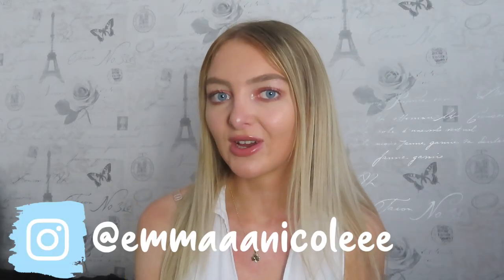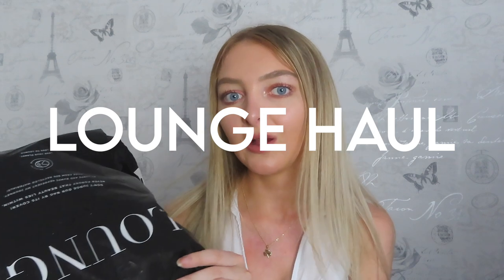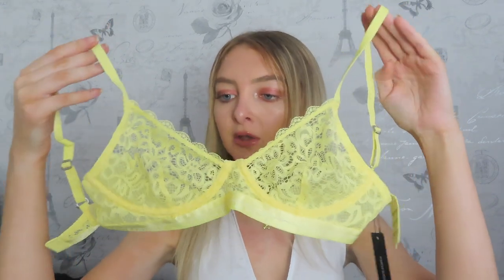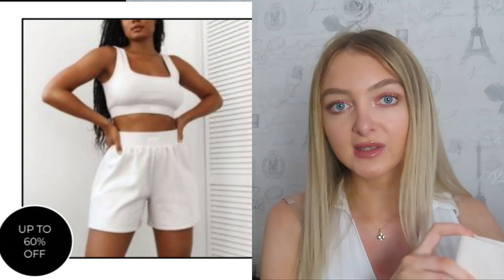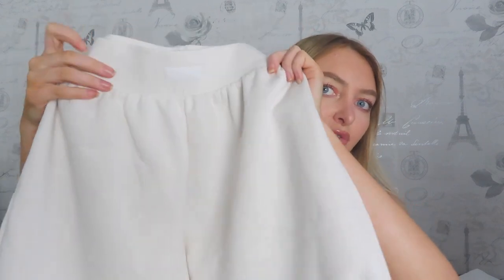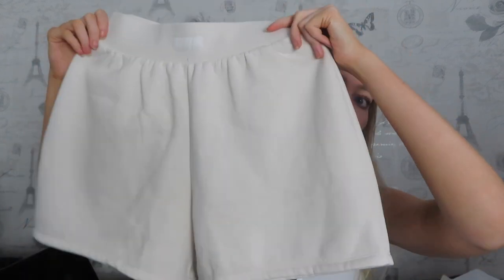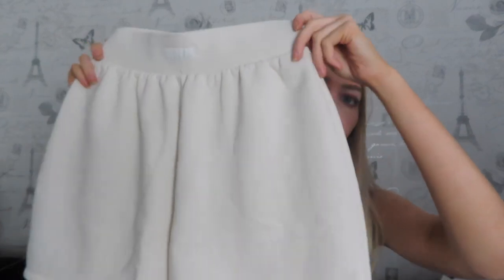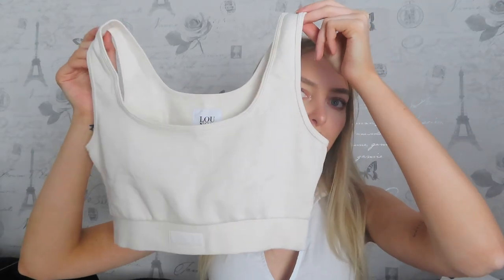LOUNGE UNDERWEAR HAUL! *best sale sets* ad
Hey everyone!

Today I'm back with a Lounge underwear haul to celebrate their summer sale which launched on August 1st and will be running until stocks run out.

✰ SOCIALS ✰

✰ Travel Instagram: @emmanicoletravels

✰ FAQS ✰
- what do you do? I recently graduated University with a degree in French and Spanish. Then, I quit my job went backpacking for 7 months.
- where are you from? Manchester, England